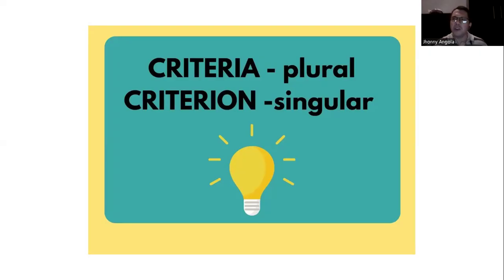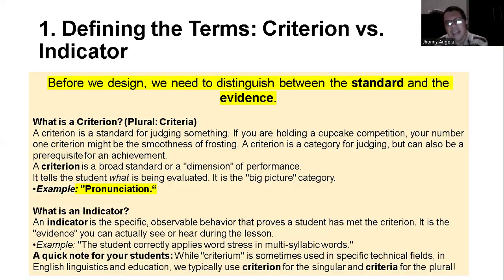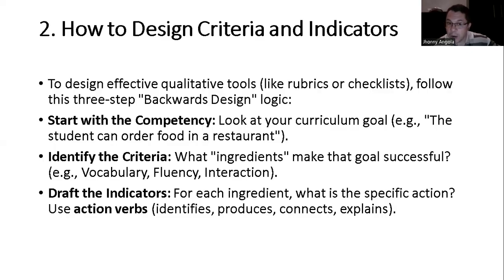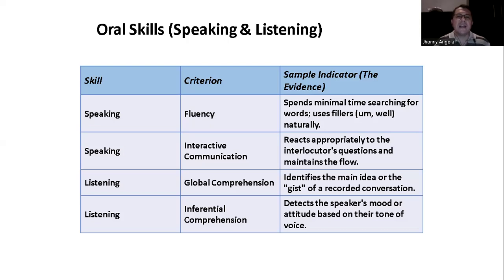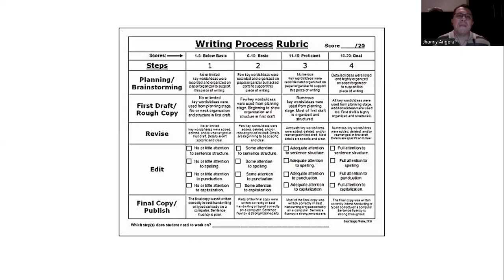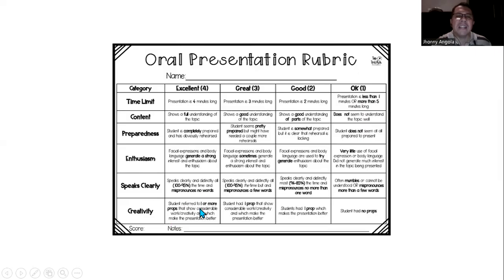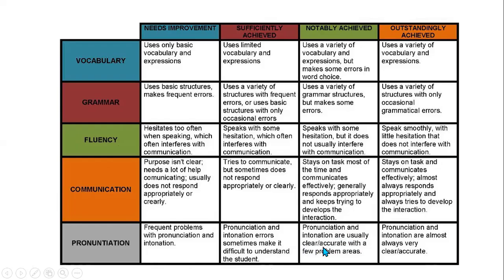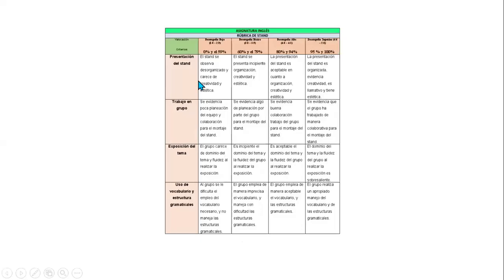Rubrics and qualitative tools